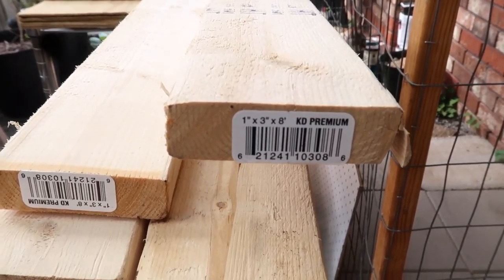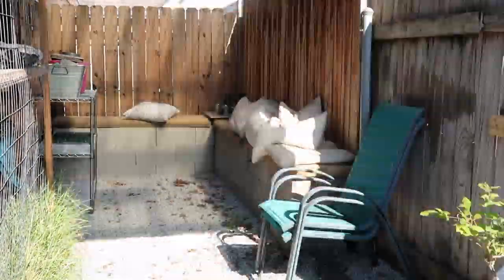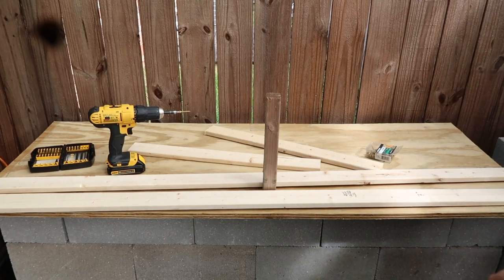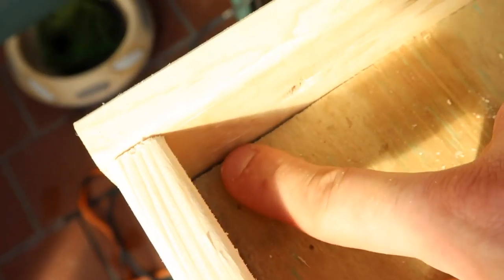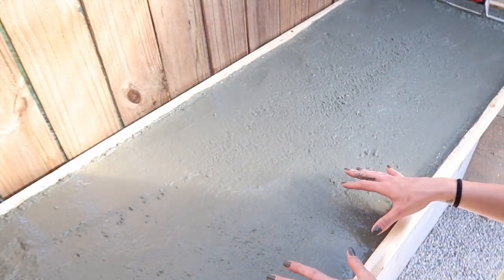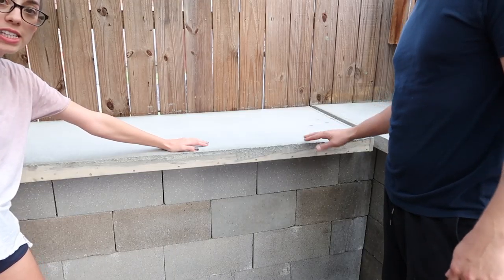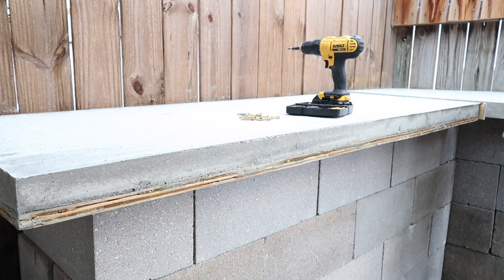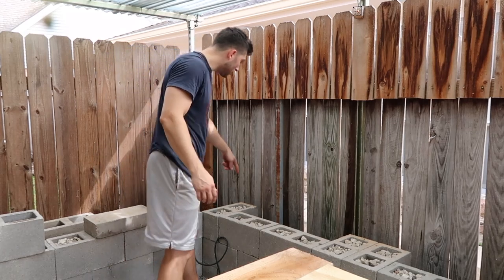DIY CONCRETE TABLETOP *BEGINNER*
Hey! Today we made our FIRST concrete project & it came out amazing! We're so happy with the outcome, but of course would love any additional tips being it was our first try! Hope y'all love it :)
Jen

Supplies:
Plywood 4' x 8' x 3/4"
Quikrete
Flow Control
5 gal. Bucket
Rebar (optional support)
Pine Boards (or Melamine) 1" x 3" x 8'
Cinderblocks - to build the bottom
Optional: Concrete Color Pigment